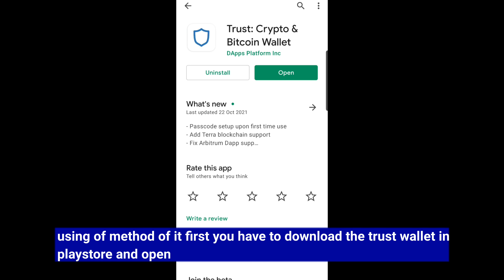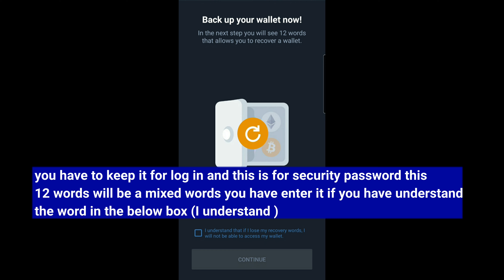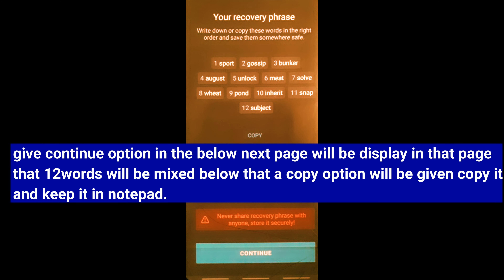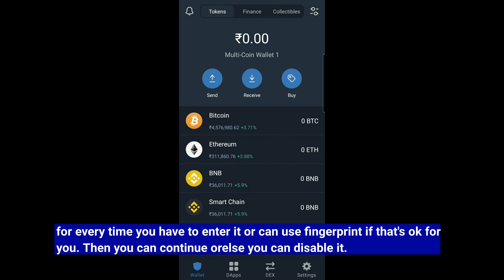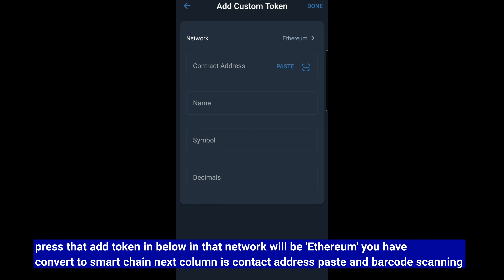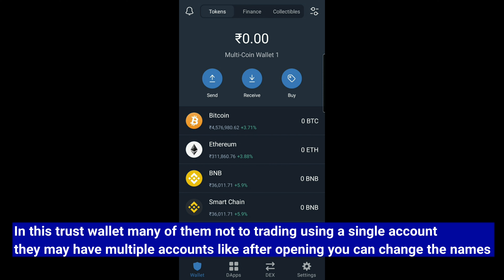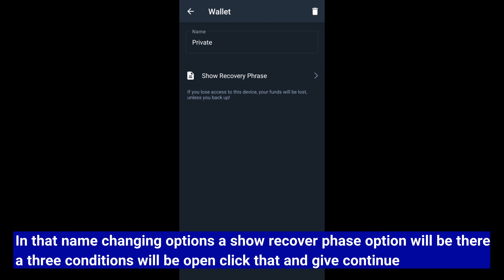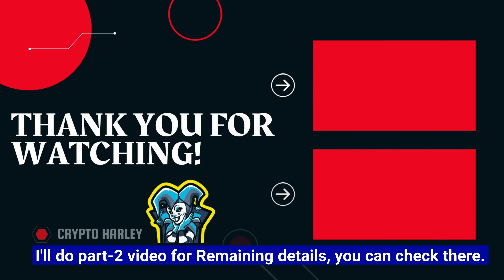How to Create Trust wallet Account and Basic Setup Details in தமிழ் | Live Demo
I have described about creating Trust wallet account and some basic setup details in the above video.

You can get the Tending list of presale/launch coins, Airdrop and updated News about Cryptocurrency up to date by our YouTube Channel.

~~~Welcome To Harley Family~~~

The inormation is not investment or financial advice. Please do your own research before making any investment decisions. None of the information on this website constitutes, or should be relied on as, a suggestion, offer, or other solicitation to engage in, or refrain from engaging in, any purchase, sale, or any other any investment-related activity with respect to any ICO or other transaction. Cryptocurrency investments are volatile and high risk in nature. Don't invest more than what you can afford to lose.

2.Telegram link can't able to open from YouTube in tamil